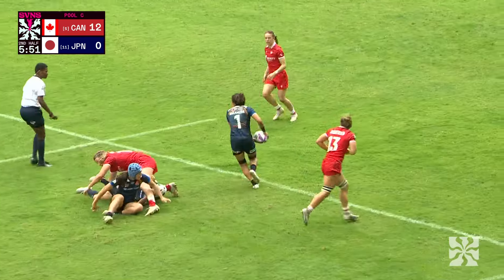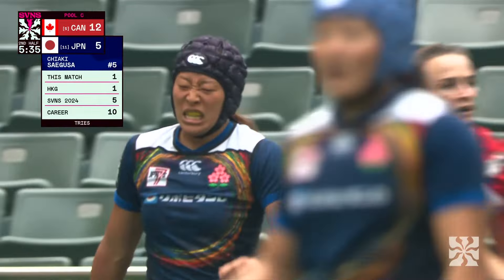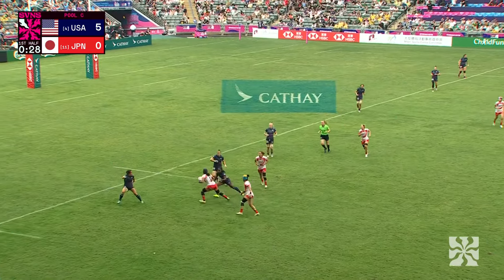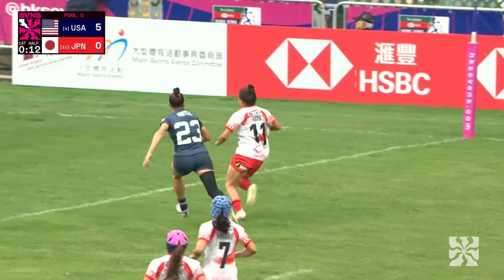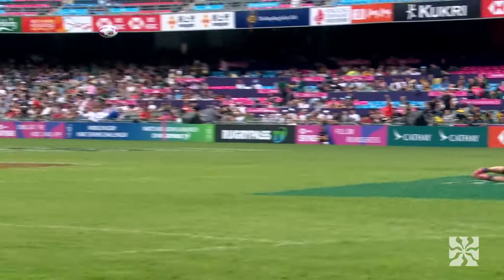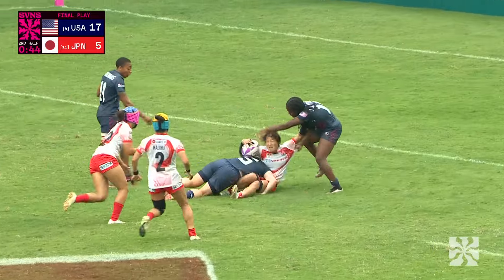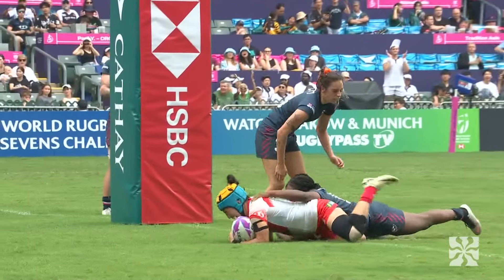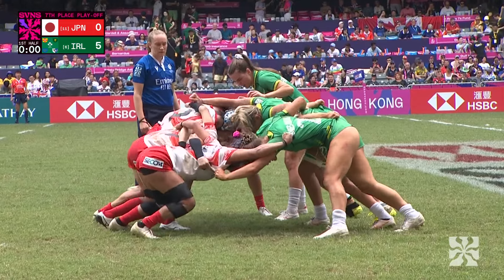HSBC SVNS香港大会 | 女子セブンズ日本代表のトライ集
4月5日から7日に行われたHSBC SVNS香港大会に出場した女子セブンズ日本代表の全トライを動画にまとめました。

ラグビーワールドカップのソーシャルメディアをフォローしよう：